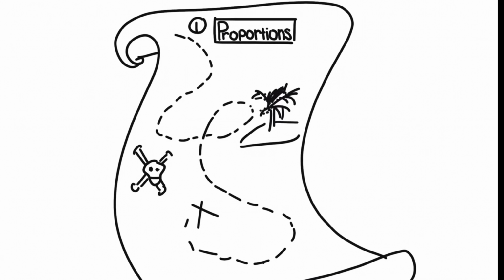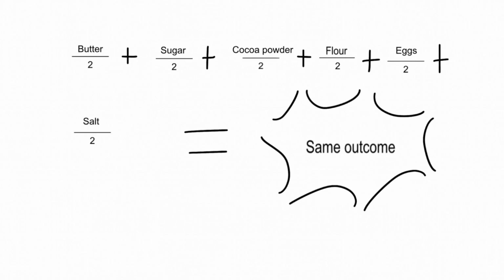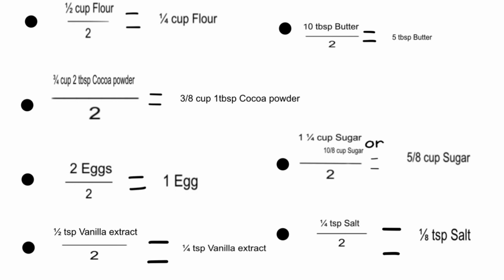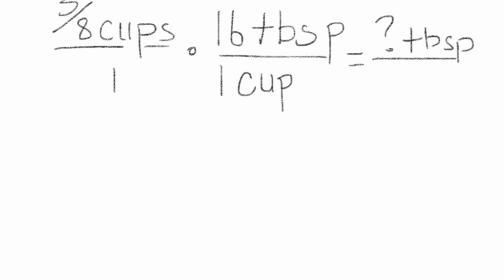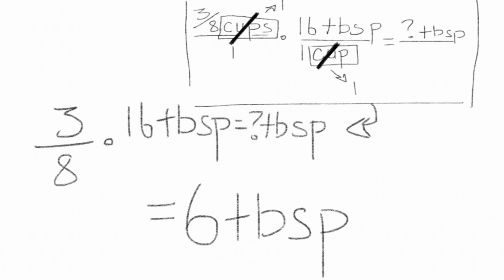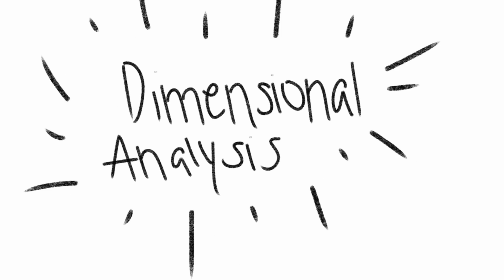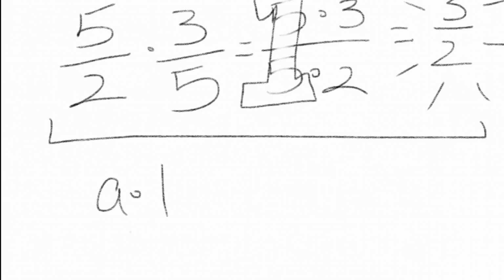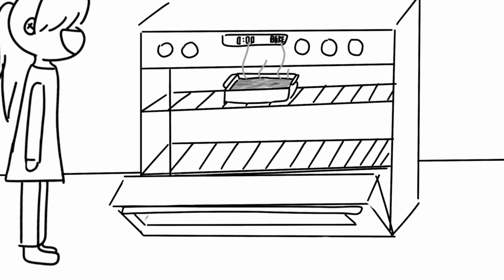Math in Baking Project